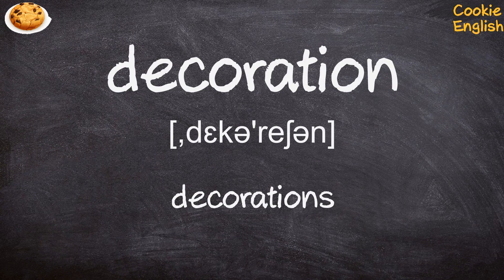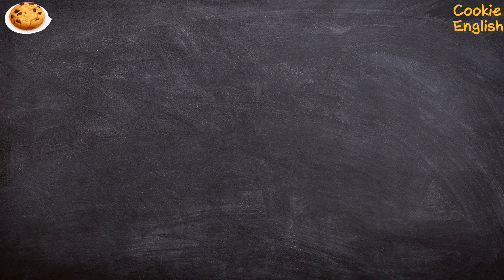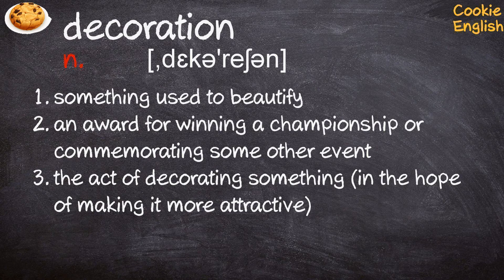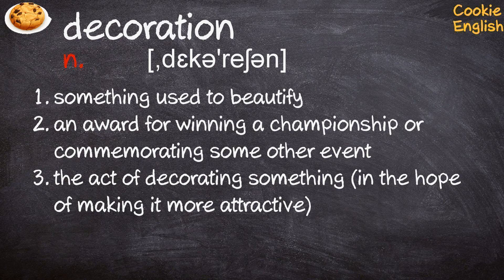Decoration Pronunciation, Paraphrase, Listen & Practice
1. The only wall decorations are candles and a single mirror.
2. All studios are designed with the same furniture and decoration, to aid the illusion.
3. The executives who had a PC mostly as an office decoration took to the iPad.